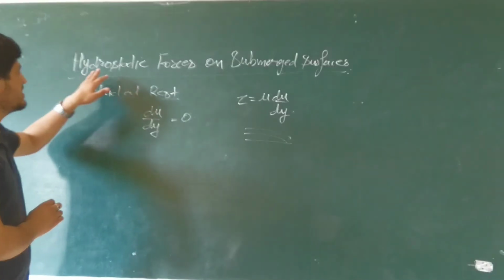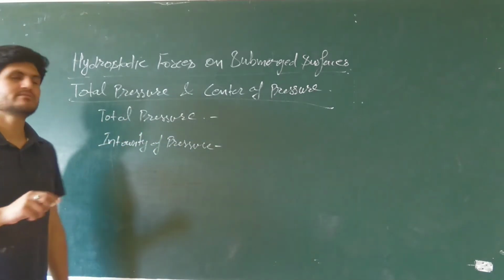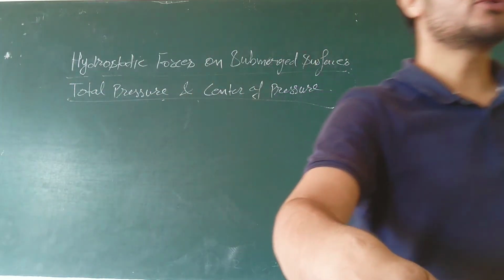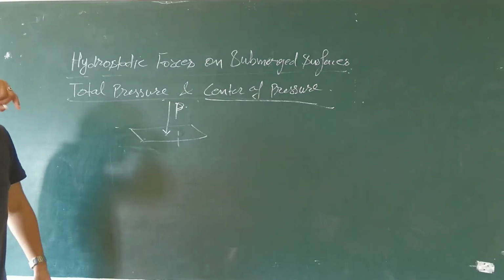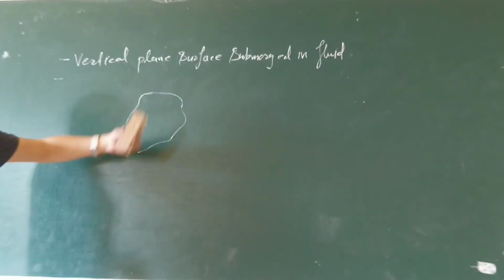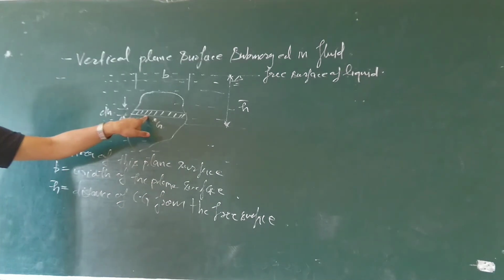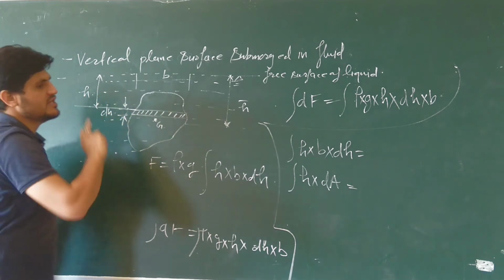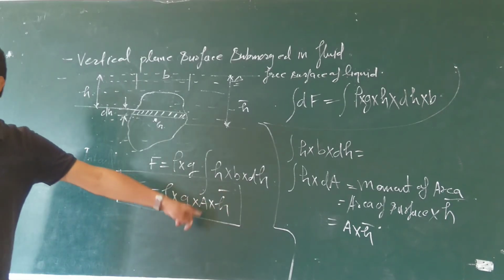fluid statics: hydrostatic force on vertical surface submerged in liquid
fluid mechanics- engineering civilengineering fluidmechanics calculation of total pressure, hydrostatic pressure on vertical surface submerged in static fluid.